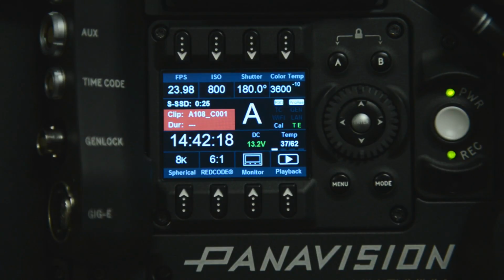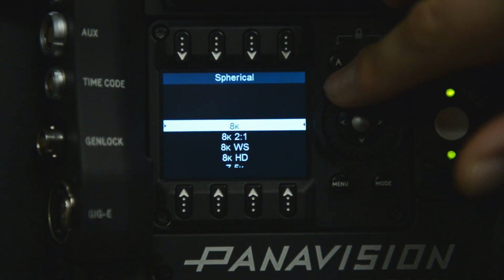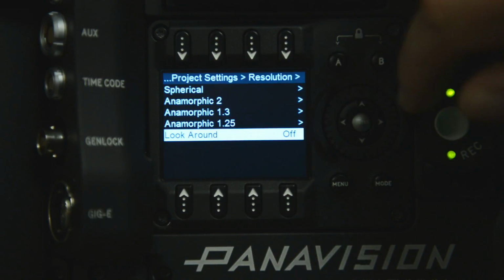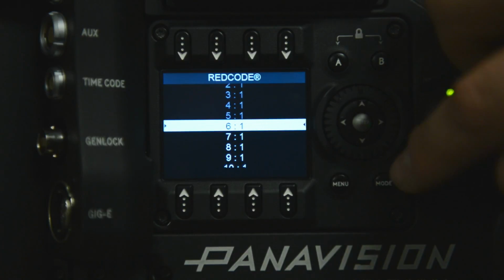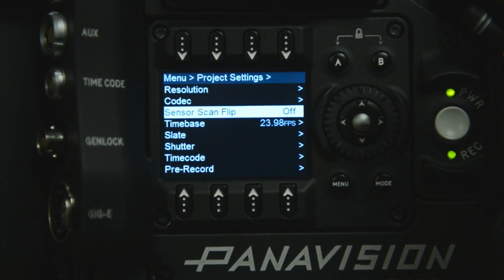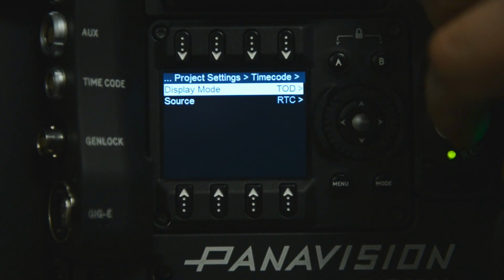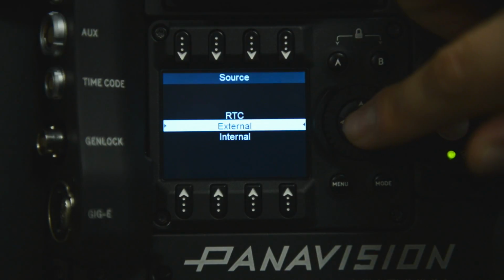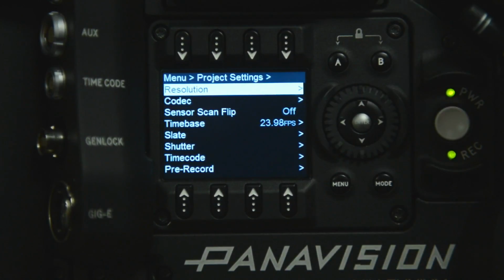Panavision DXL Project Settings overview